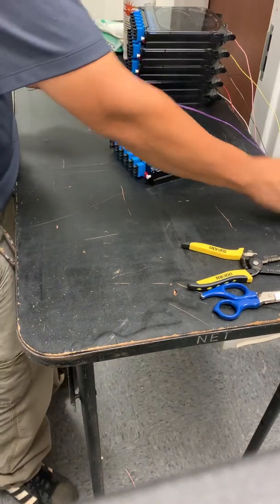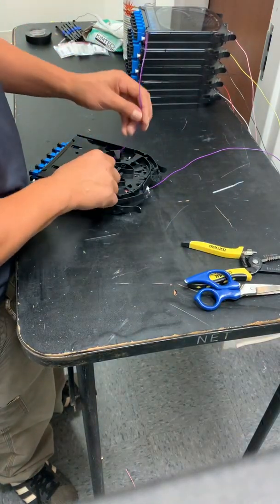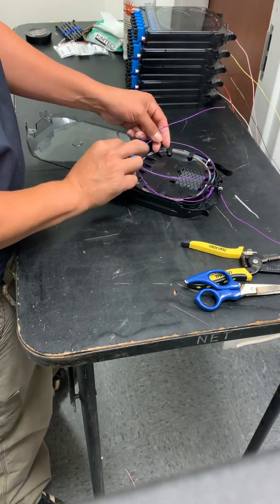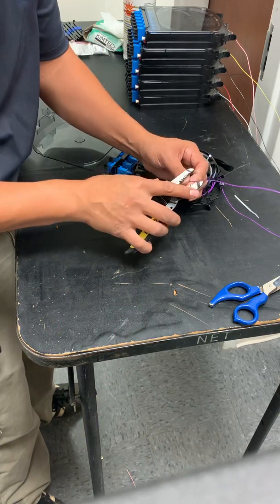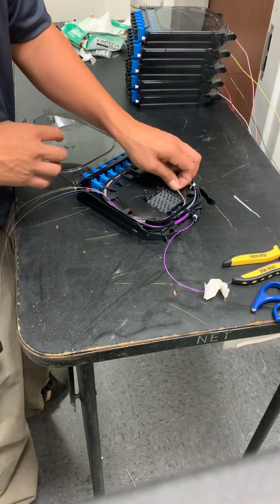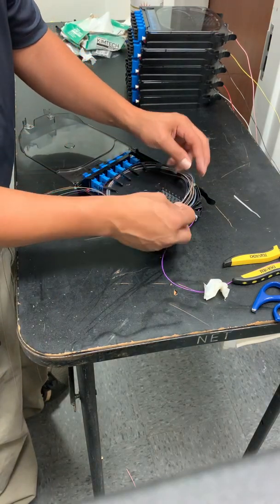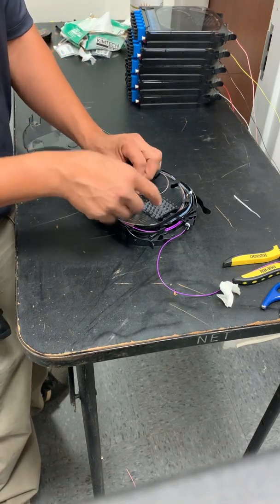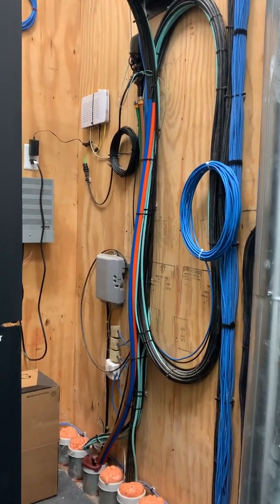Corning cassette prep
Prepping air blown fiber optics cable.